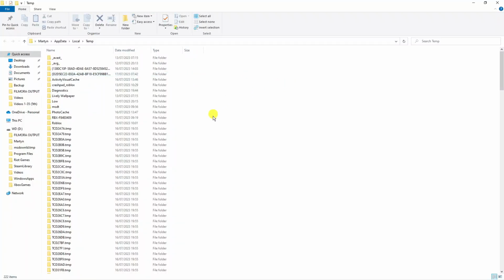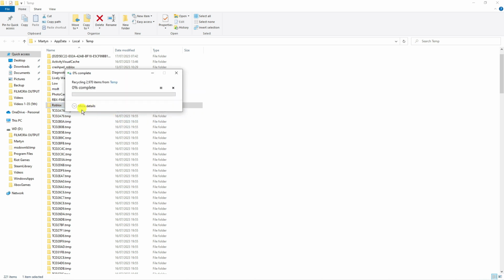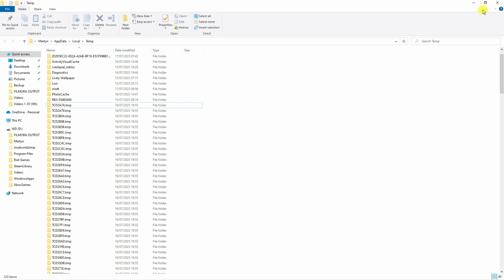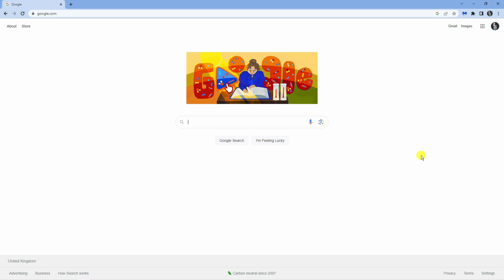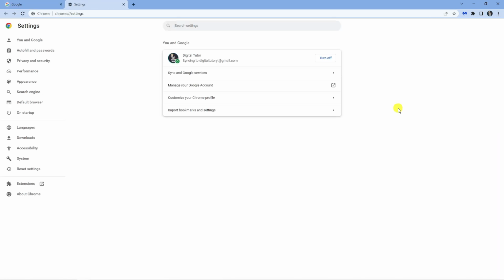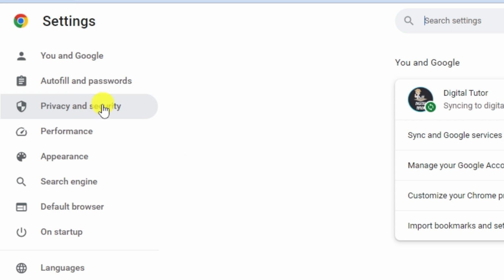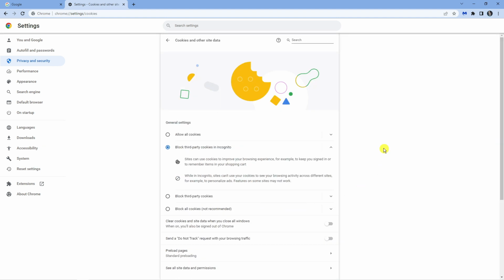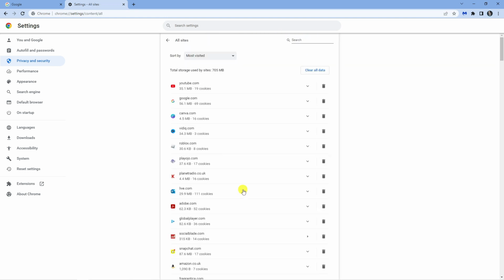How To Fix Your Windows System Is Too Outdated Please Install KB4534310 Roblox